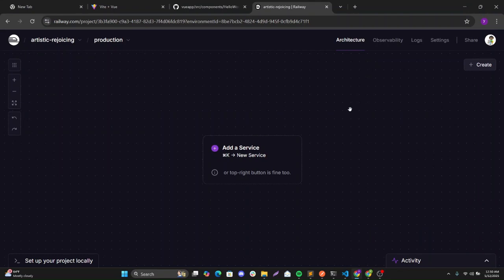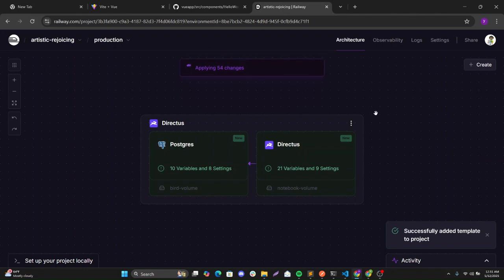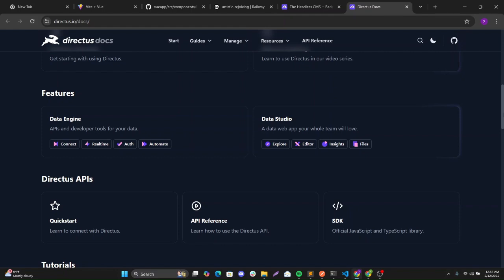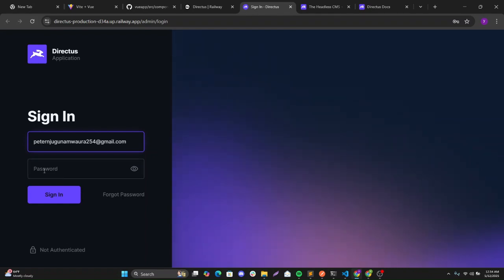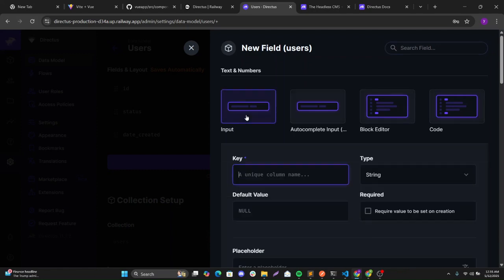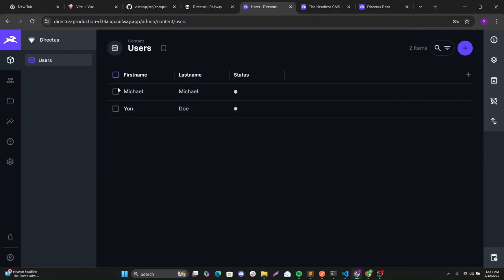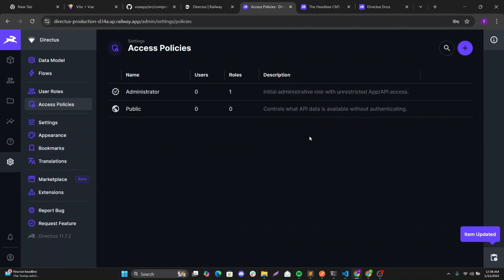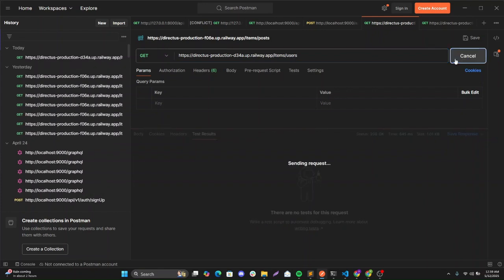Deploy directus (free CMS) on railwayapp (And Test the API)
Deploy Directus CMS on Railway in Just 5 Minutes!
Looking to spin up a powerful, modern CMS without the server hassle? In this step-by-step tutorial, you'll learn how to deploy Directus on Railway using PostgreSQL — fast, easy, and scalable.

🔧 What You’ll Learn:

Setting up a PostgreSQL database on Railway

Deploying Directus via one-click template or Docker

Connecting your CMS to the cloud

Accessing the Directus Admin Panel